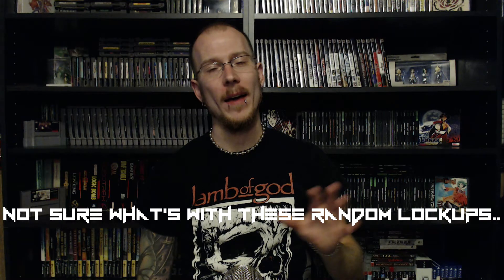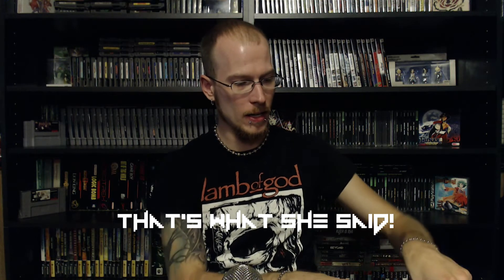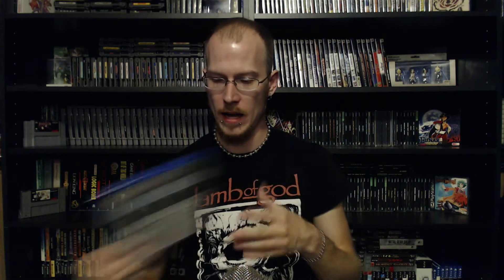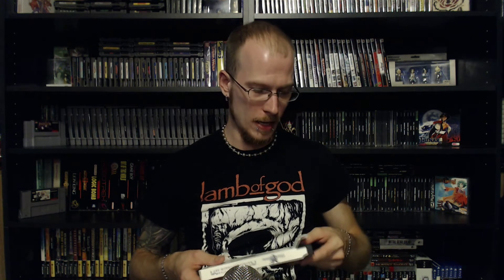Tales of Zestiria Collector's Edition Unboxing | The Game Grinder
Church checks out the Tales of Zestiria Collector's Edition, and related ramblings.

Motion graphic design by Ian Peters

The views and opinions expressed on this channel are solely those of the author. The content within these recordings are property of their respective Designers, Writers, Creators, Owners, Organizations, Companies and Producers.